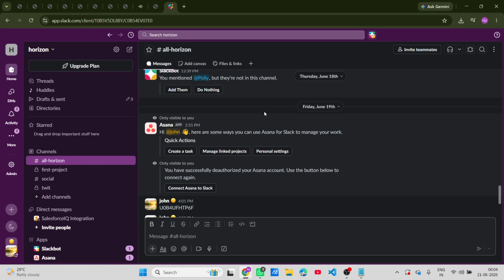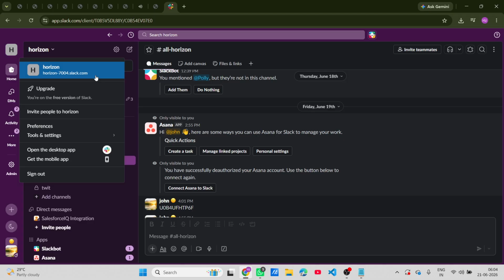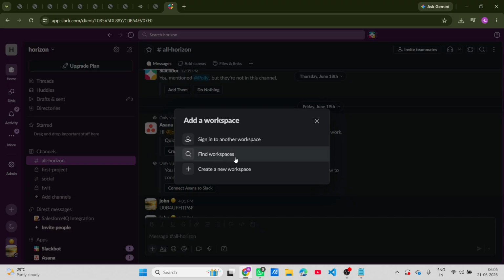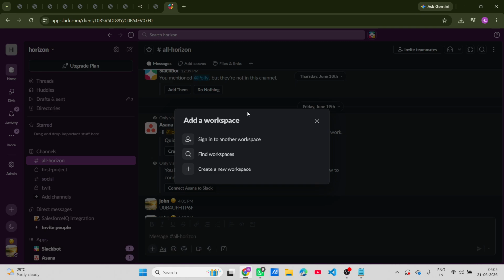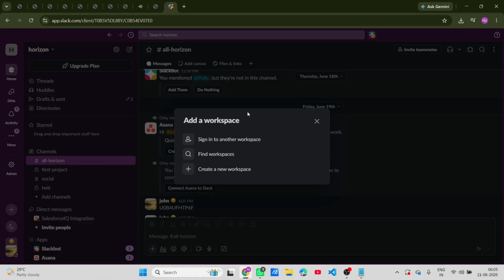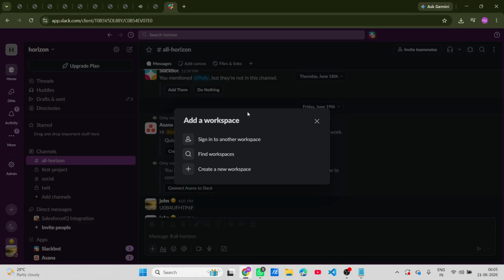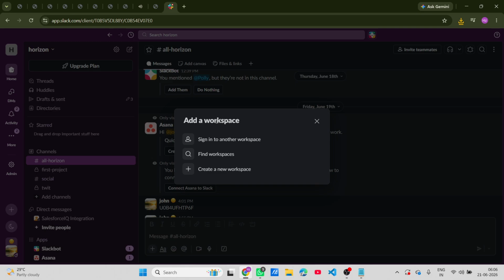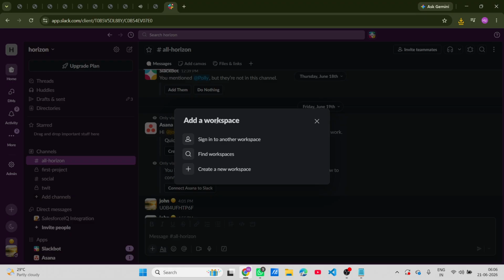How to Go to Another Workspace in Slack (Step By Step) (2026 Guide)